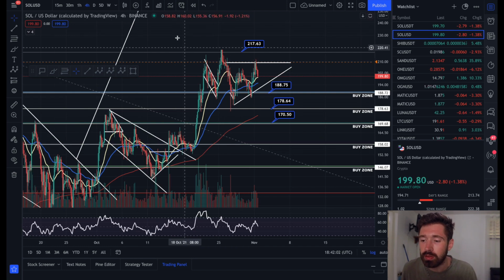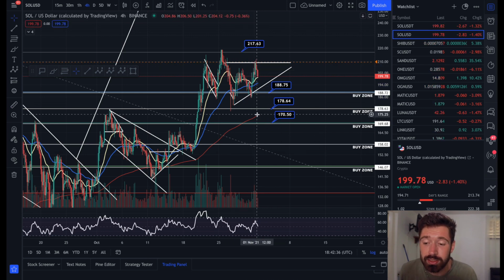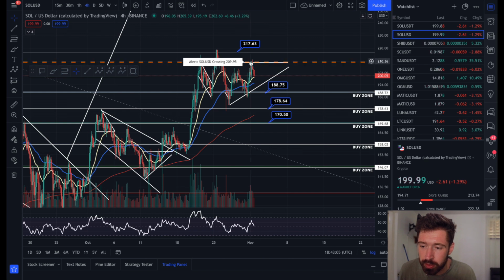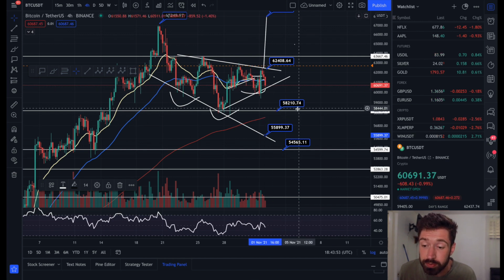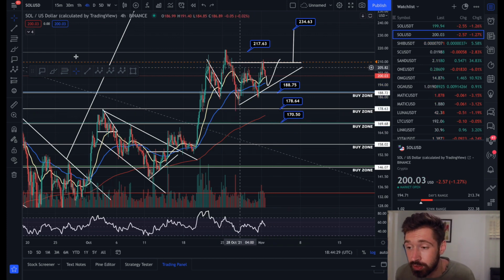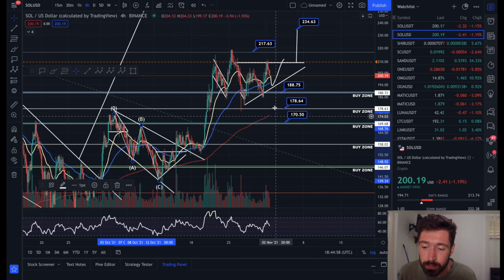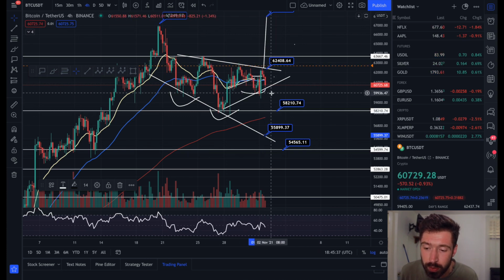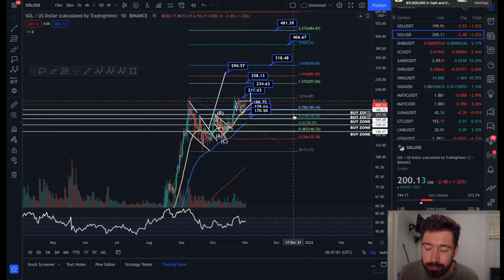SOLANA PRICE PREDICTION 2021! 💎WATCH FOR THIS ASCENDING TRIANGLE FOR SOL! - JUICY PROFITS FROM DCA!